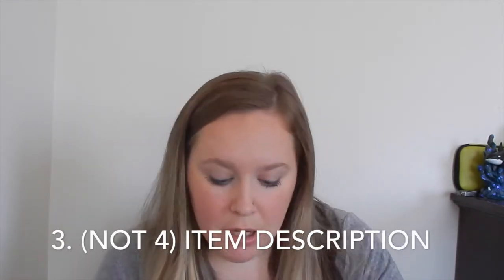TOP 5 TIPS FOR SELLING ON ETSY | HOW TO BE SUCCESSFUL ON ETSY